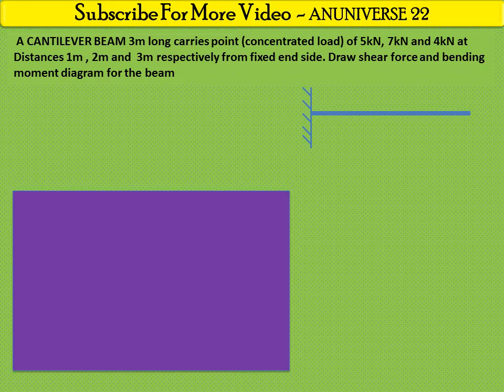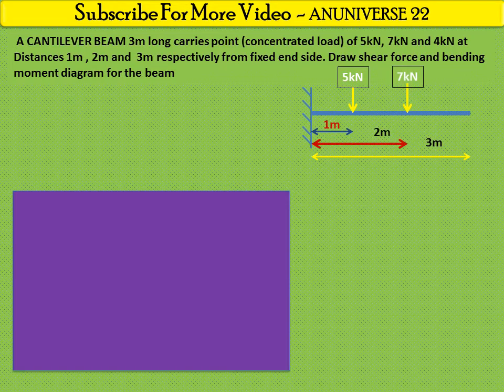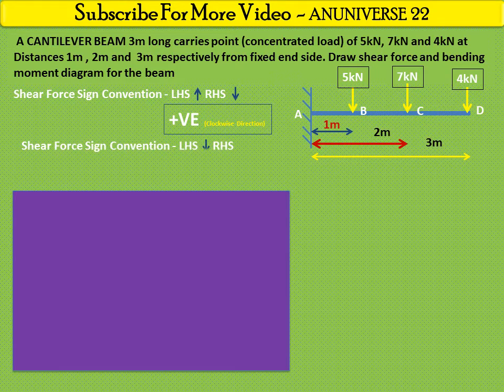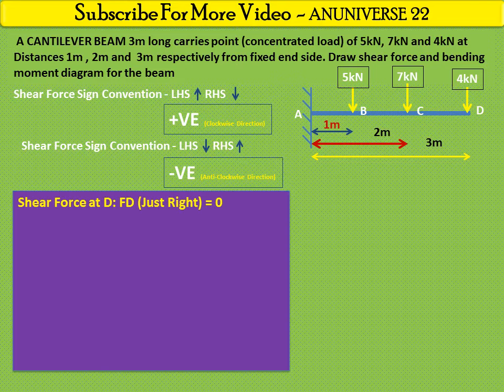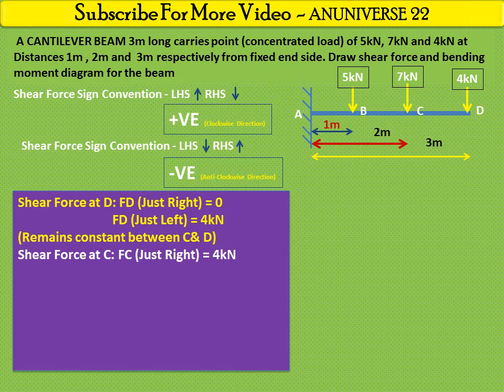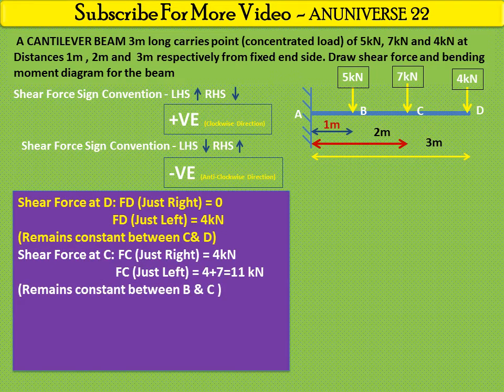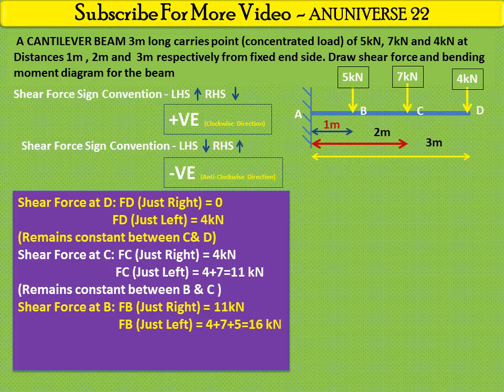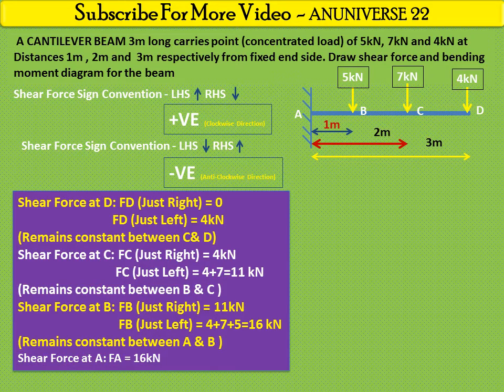ANUNIVERSE 22 - SFD AND BMD FOR CANTILEVER BEAM CARRYING POINT LOAD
SHEAR FORCE & BENDING MOMENT DIAGRAM